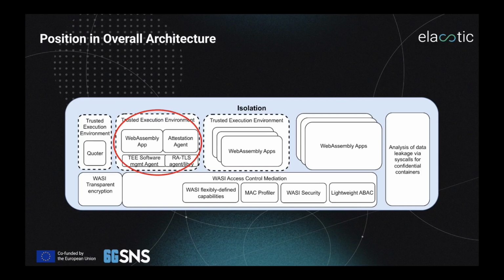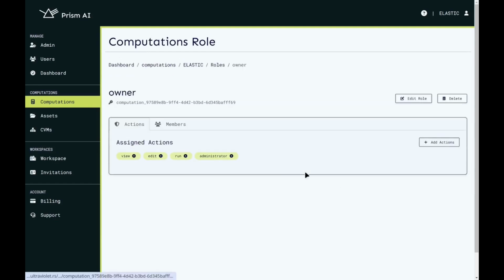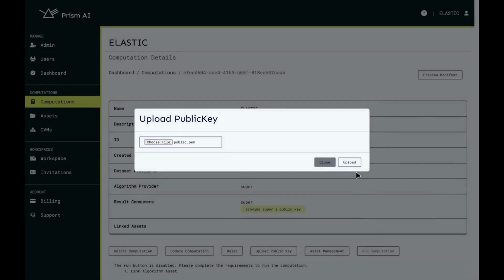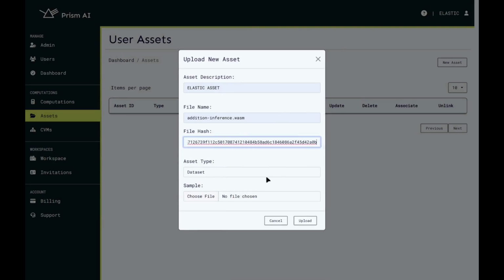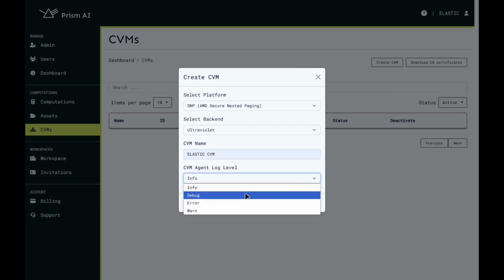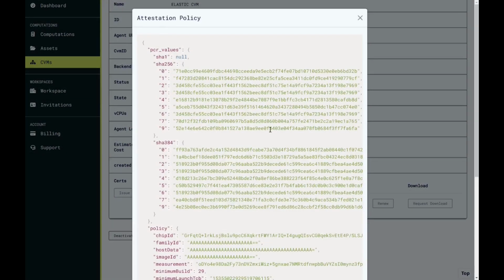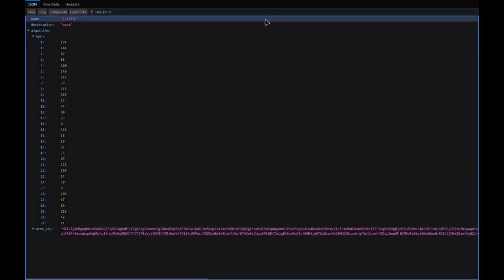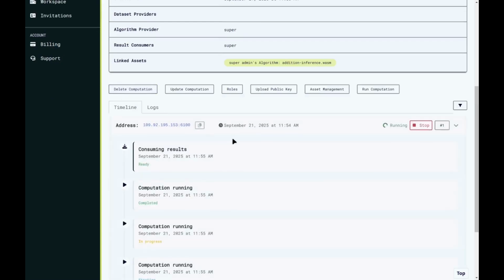[ELASTIC Demo Series] TEE Software Management Agent – Secure Workload Management in TEEs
The TEE Software Management Agent, developed by Ultraviolet within the ELASTIC Project, enables secure execution and management of workloads inside Trusted Execution Environments (TEEs). It provides a trusted interface for monitoring and managing secure workloads while ensuring that sensitive data is processed in a verified and tamper-resistant environment.
The component validates the integrity of the execution environment using remote attestation, manages secure workload execution, and handles cryptographic key operations inside the secure enclave. It also enforces fine-grained access control policies to ensure that only authorized entities can access sensitive data and operations.
Designed as a lightweight solution, the TEE Agent can integrate with ELASTIC orchestrators, minimal TEE operating systems, and hardware abstraction layers, enabling secure workload deployment across edge and cloud infrastructures. It also supports attested TLS communication and attestation-based access to TEEs, strengthening trust in distributed environments.

Developed by: Ultraviolet

Funding: ELASTIC project has received funding from the Smart Networks and Services Joint Undertaking (SNS JU) under the European Union’s Horizon Europe research and innovation programme under Grant Agreement No. 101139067.